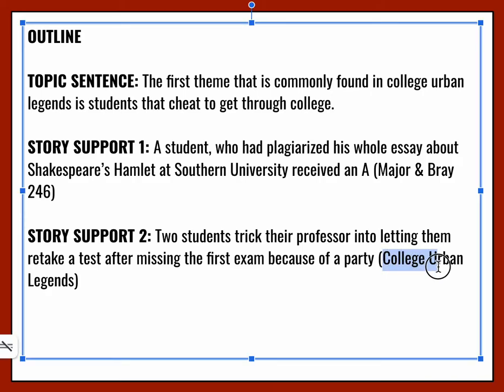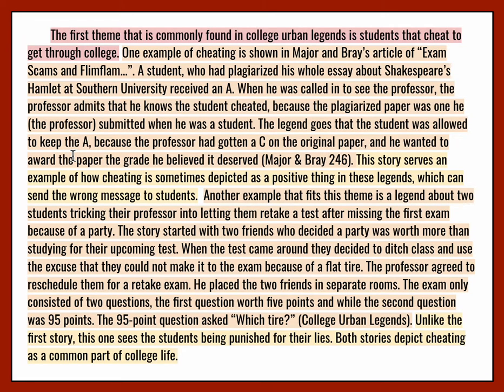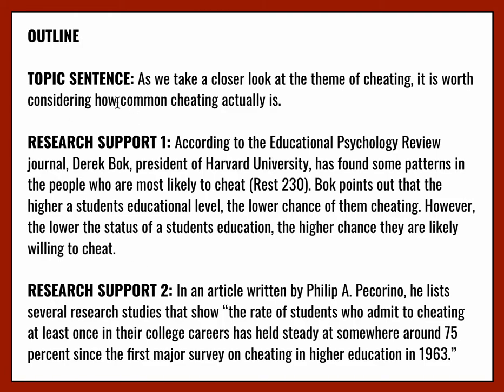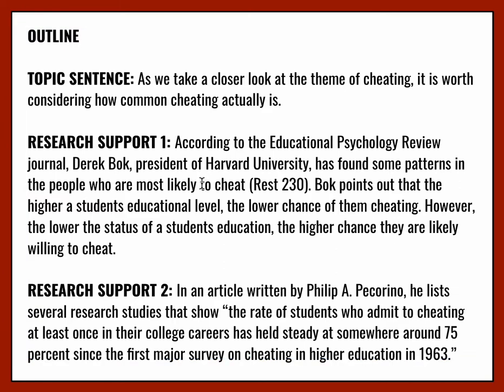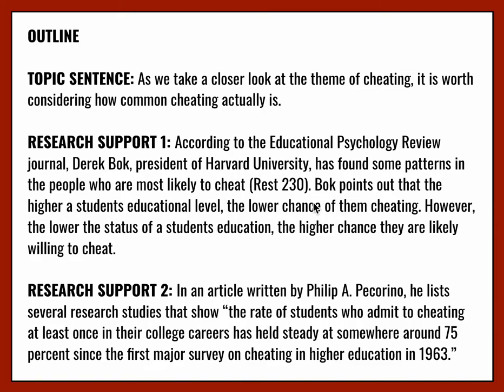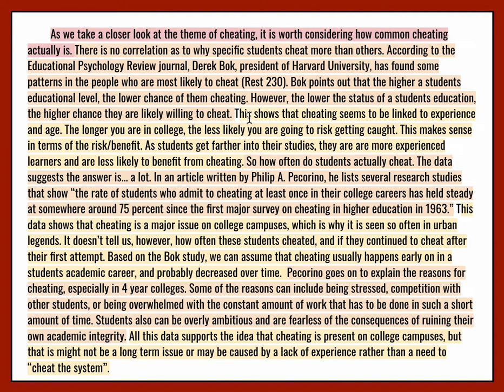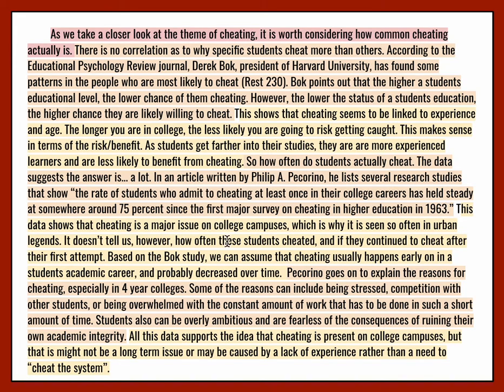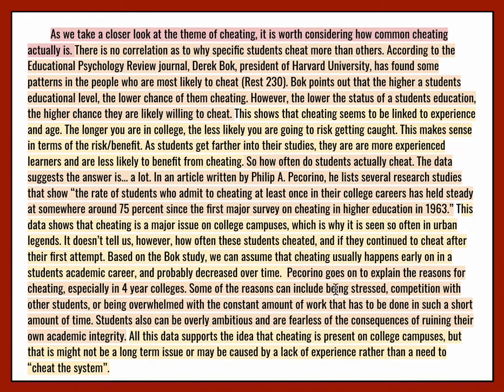Essay 2 Outline to Final Draft